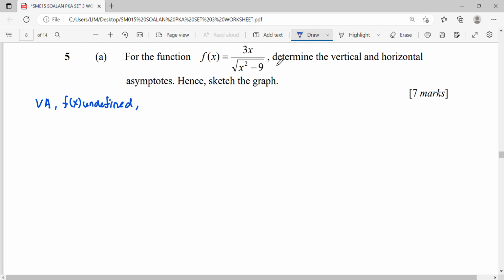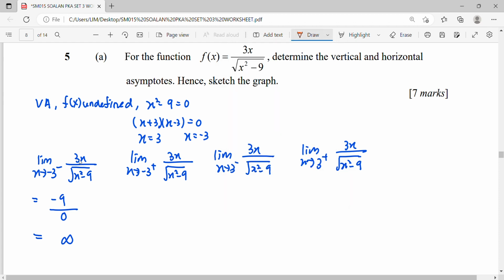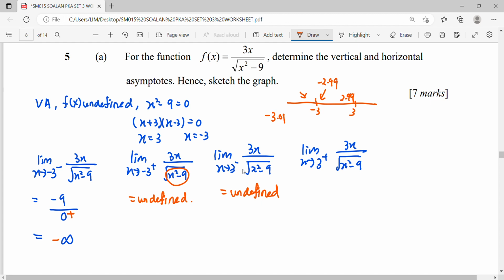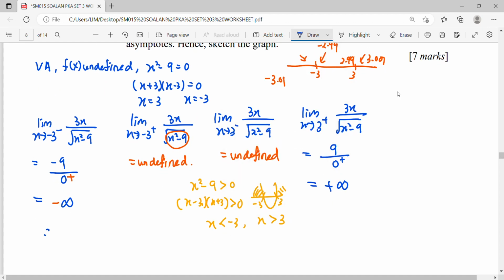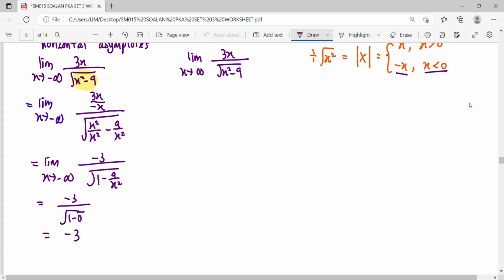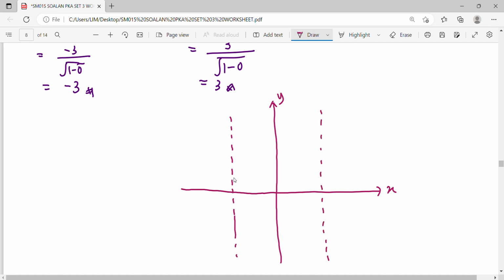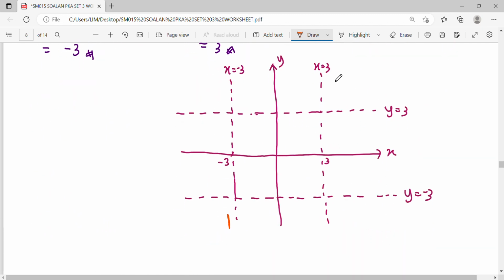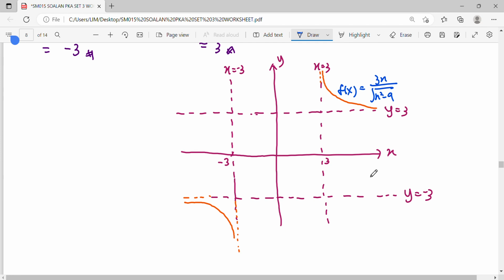2223 PKA3 QB5a